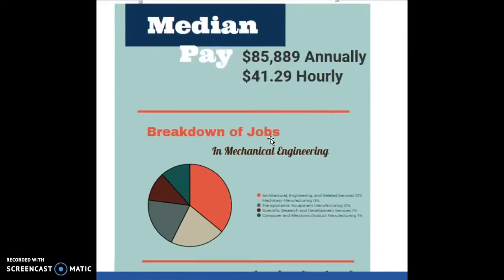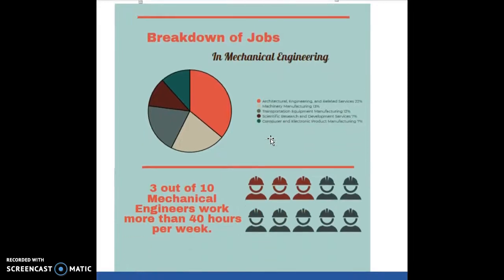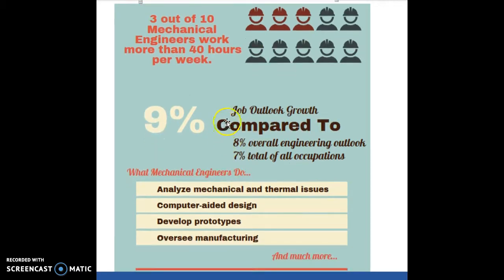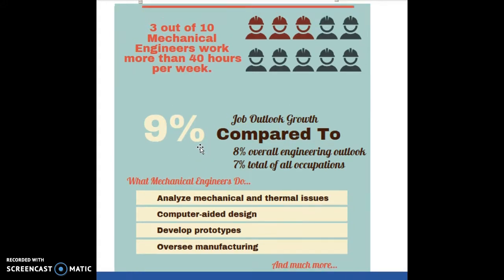Project 3 Screen Cast